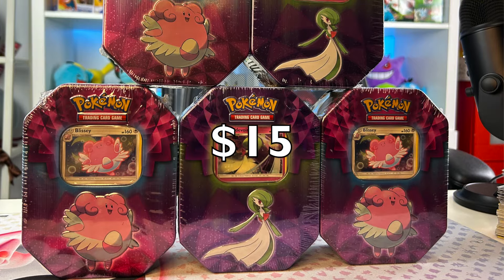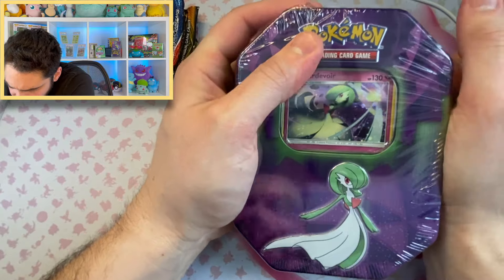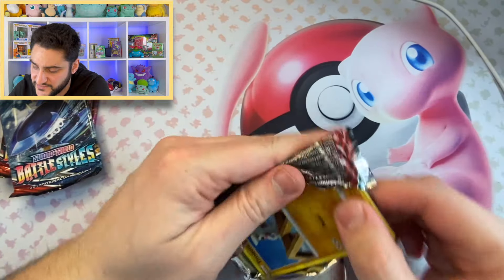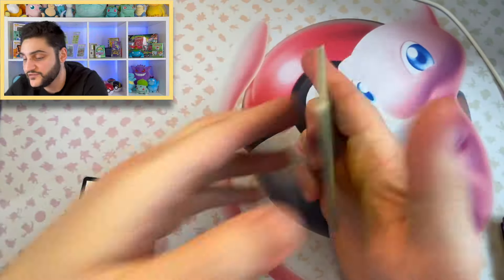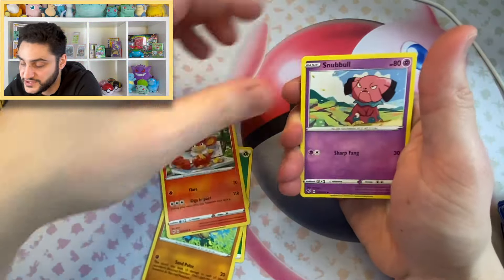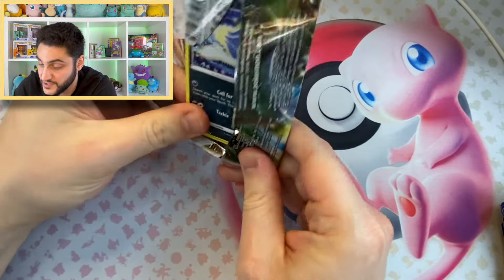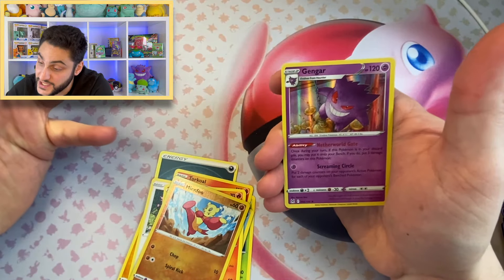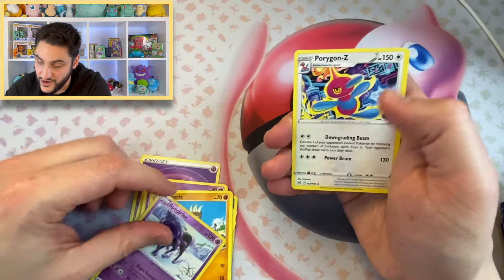I can't believe I found this deal at Walmart!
Today I open some really affordable and arguable the best priced pokemon TINs I have ever seen from Walmart!